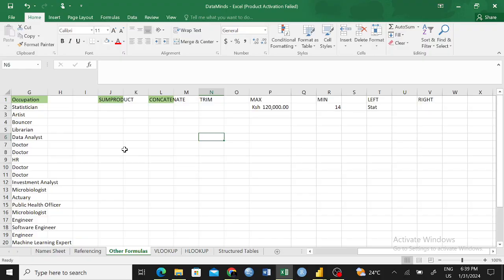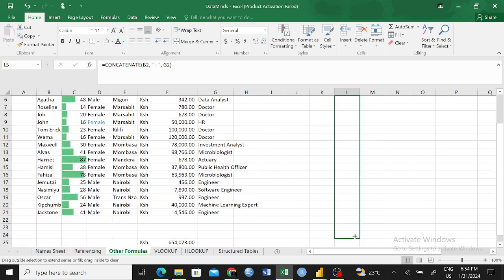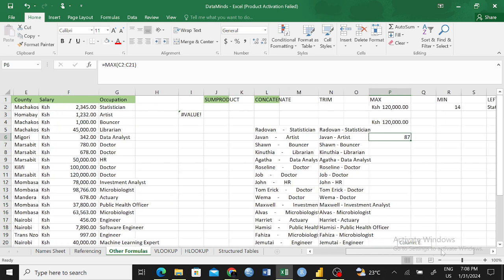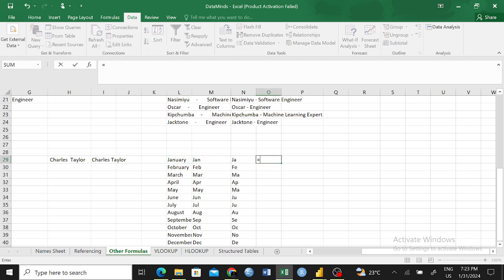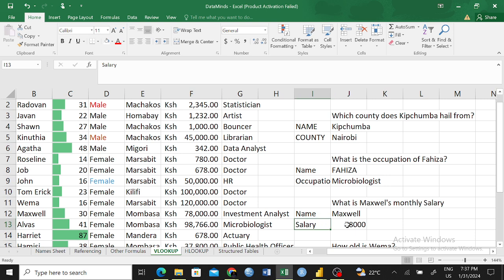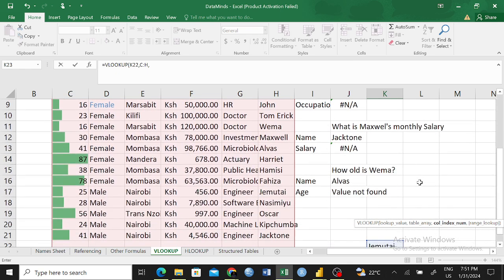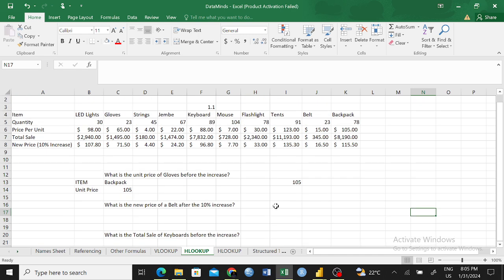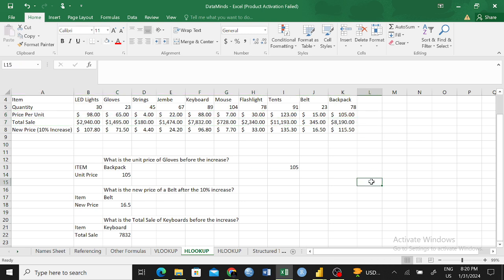Excel Formulas - VLOOKUP and HLOOKUP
- CONCATENATE
- TRIM
- LEFT
- RIGHT
- MAX